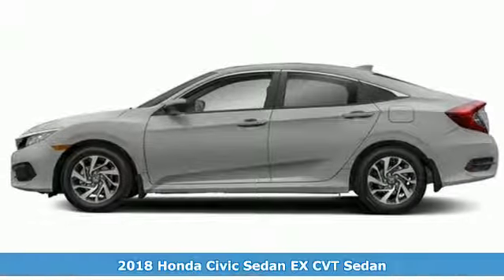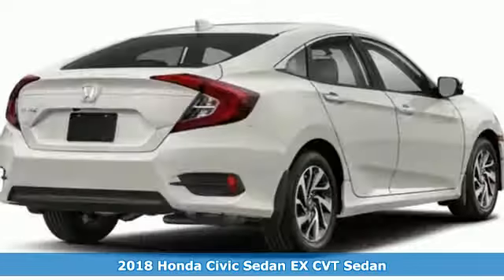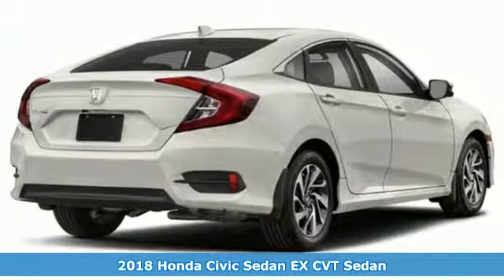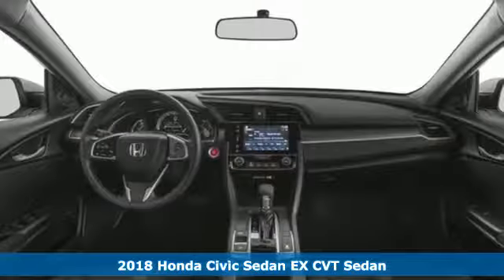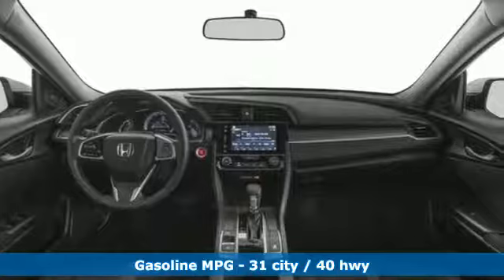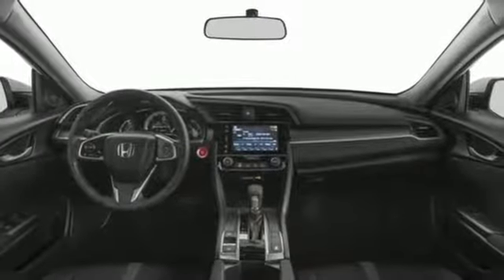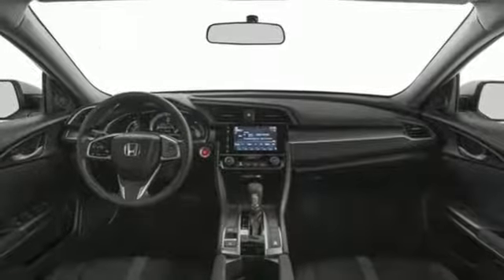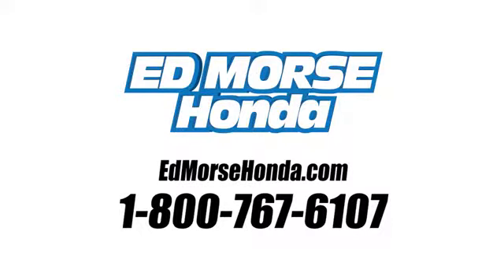New 2018 Honda Civic Sedan West Palm Beach Juno, FL JE041273 - SOLD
Year: 2018
Make: Honda
Model: Civic Sedan
Trim: EX
Engine: 2.0L 4-Cyl Engine
Transmission: Automatic
Color: SI/Lunar
Stock #: JE041273
VIN: 19XFC2F74JE041273
You can find this 2018 Honda Civic Sedan EX and many others like it at Ed Morse Honda. This Honda includes: LUNAR SILVER METALLIC BLACK, CLOTH SEAT TRIM *Note - For third party subscriptions or services, please contact the dealer for more information.* Everyone hates the gas pump. Skip a few gas stations with this super fuel efficient HondaCivic Sedan. There is no reason why you shouldn't buy this Honda Civic Sedan EX. It is incomparable for the price and quality. Based on the superb condition of this vehicle, along with the options and color, this Honda Civic Sedan EX is sure to sell fast.

Address:
3790 West Blue Heron Boulevard